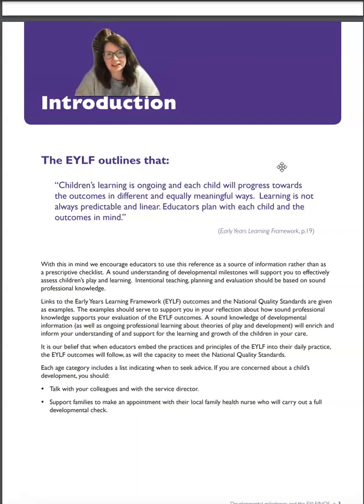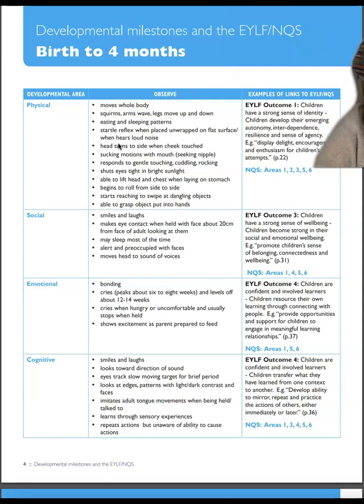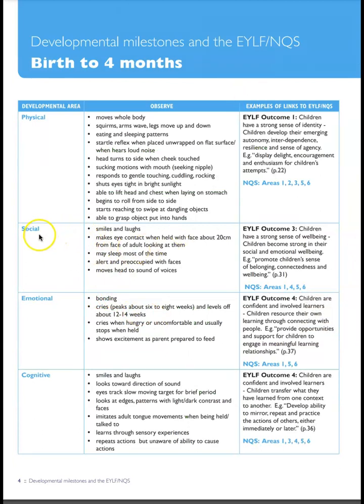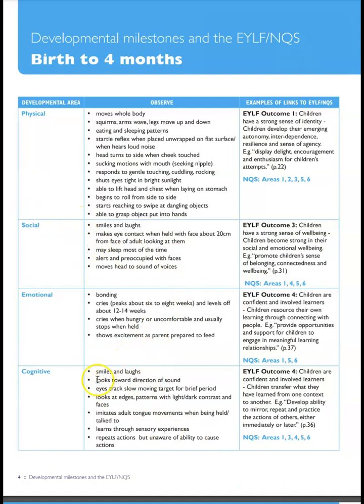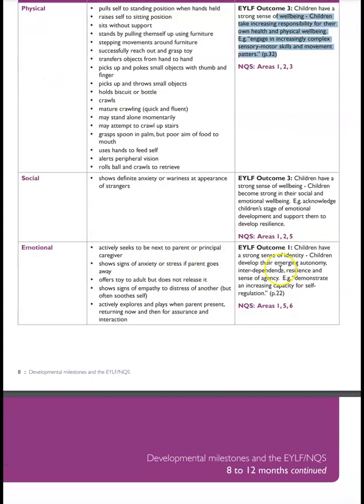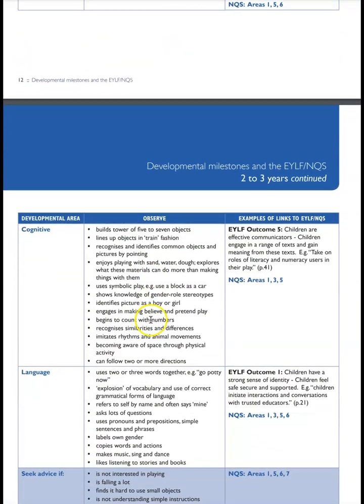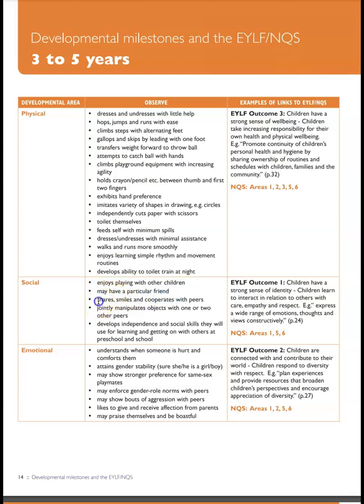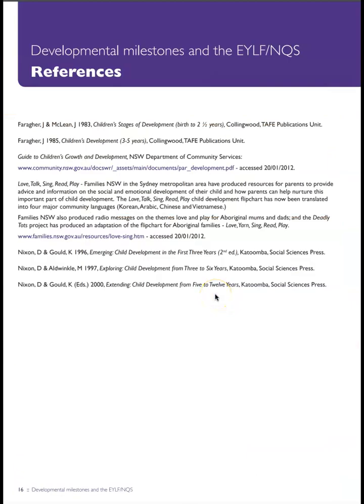Writing Better Observations: Using EYLF 2.0 and Milestones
In this video, I will show how to use the Developmental Milestones free resource from DEEWR (2009) to support your observations. You will learn how to use the key milestones for writing observations, analysing them. I will also delve into the EYLF 2.0 to support your practice of assessment.

My name is Kate, and I support early childhood educators to create engaging, meaningful curriculum without overwhelm.
I have worked in early childhood for over 15 years across roles including:
educator
kindergarten teacher
educational leader
trainer and university lecturer

🎓 Qualifications: Cert III, Diploma, Bachelor’s and Master of Early Childhood Education + Certificate IV in Training and Assessment
💕 I also work as a relief ECT in different services to stay current and connected to practice.

❤️‍🔥 More resources for educators
🛒 Payhip store:
🛒 Amazon Storefront

This is a space for:
practical teaching strategies
documentation and planning support
storytelling, puppets, songs, and play ideas for circle time and group experiences
support for Cert III, Diploma, and Bachelor students
Everything is grounded in real practice, real classrooms, and real educator experiences.